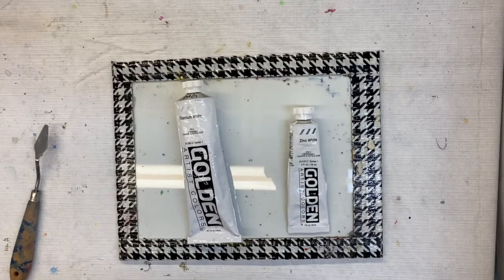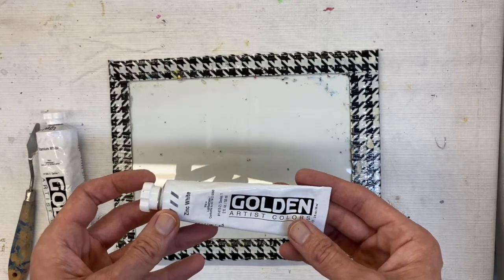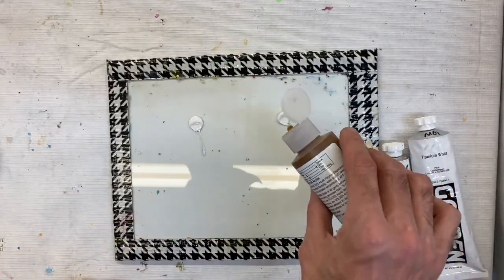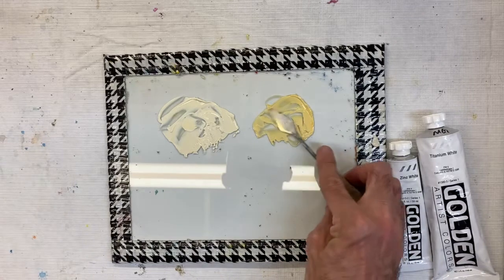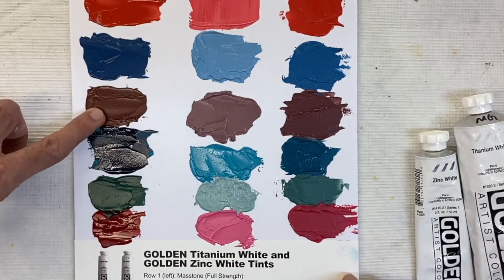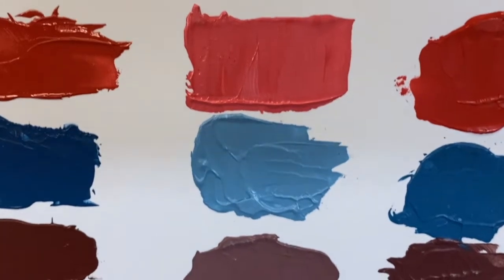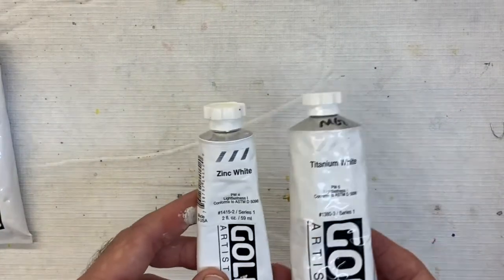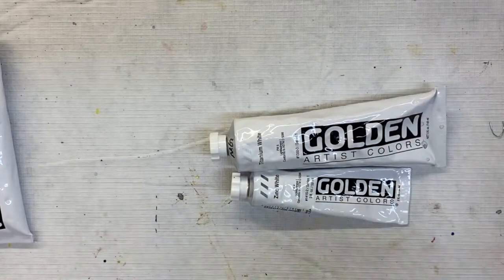Art Source #20 Titanium White vs Zinc White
In this episode or art source, we will look at the difference between Titanium and Zinc White using GOLDEN Heavy Body acrylics. You will see examples in practice and hopefully gain knowledge on when and how to use both.